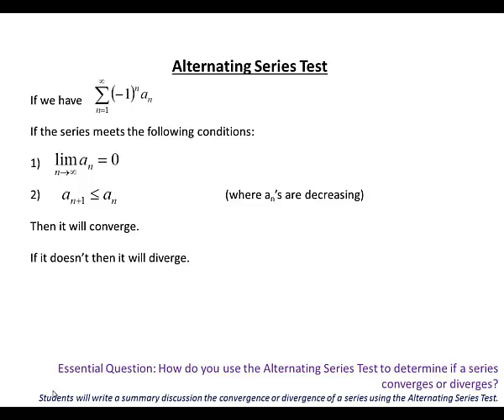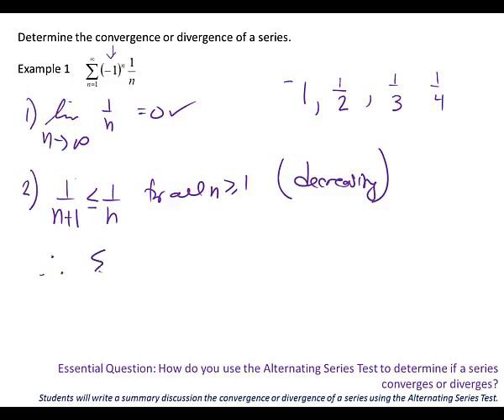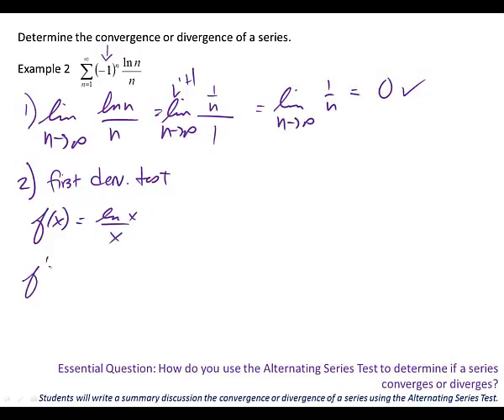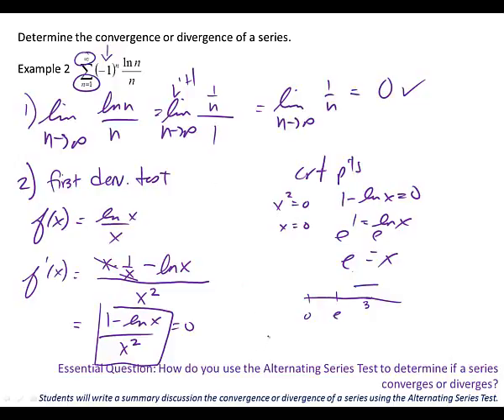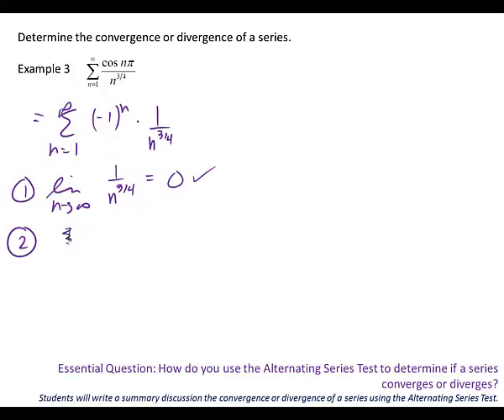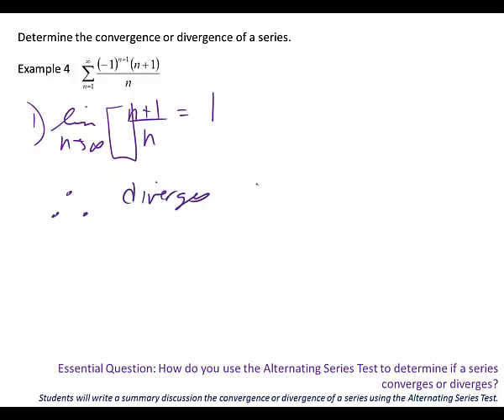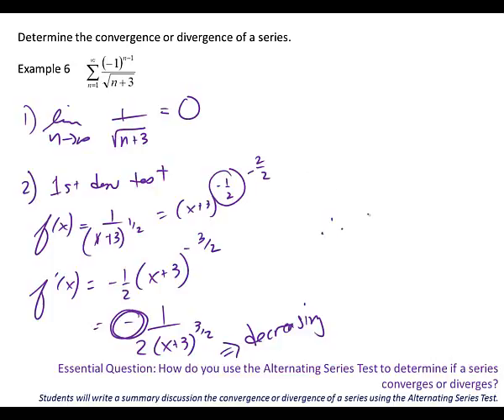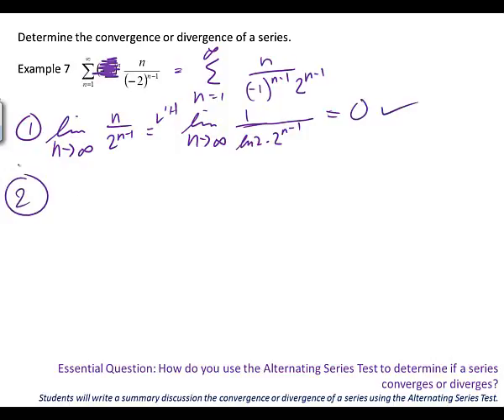bc section9 5 alternating